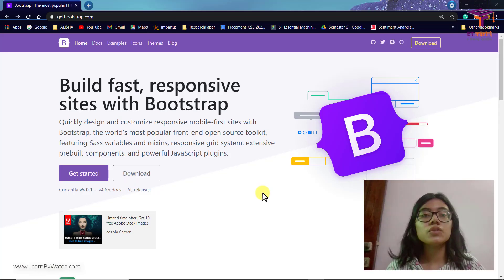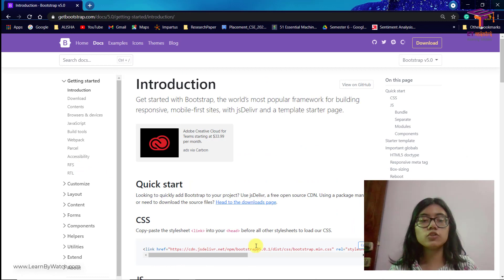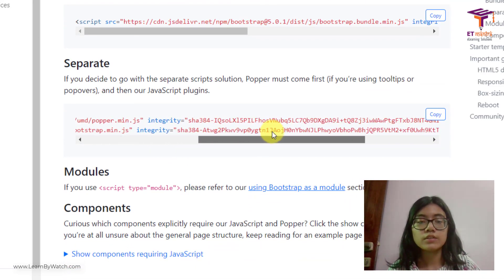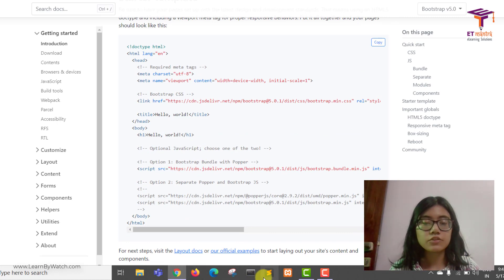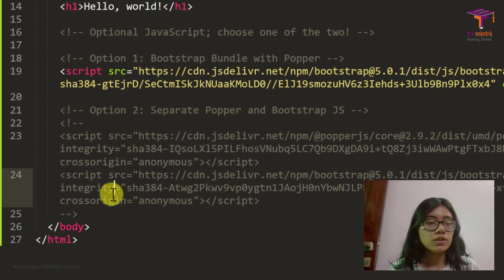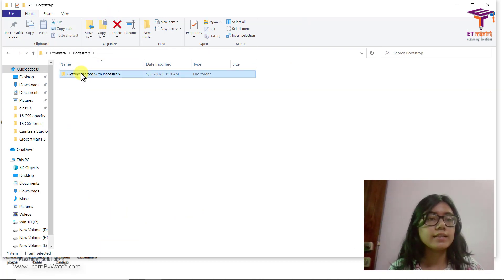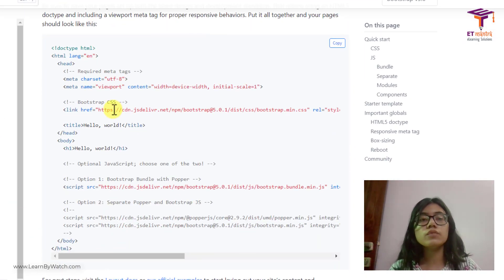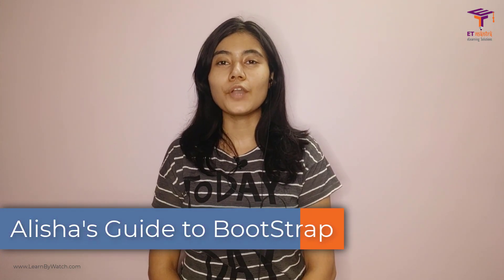Bootstrap for Beginners | Introduction to Bootstrap 5 | Alisha's Guide to Bootstrap [Episode 1/7]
Bootstrap is a potent front-end framework used to create modern websites and web apps. It's open-source and free to use, yet features numerous HTML and CSS templates for UI interface elements such as buttons and forms. Bootstrap also supports JavaScript extensions.

1. Basics of Bootstrap
2. Use of Bootstrap
3. How to code Bootstrap

Join CSS Course for certification:  Link will be added soon